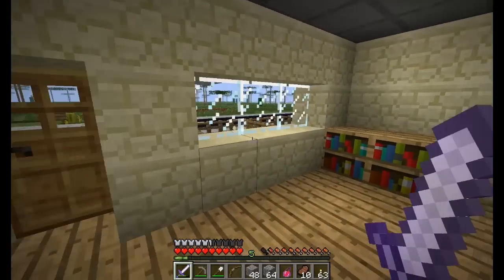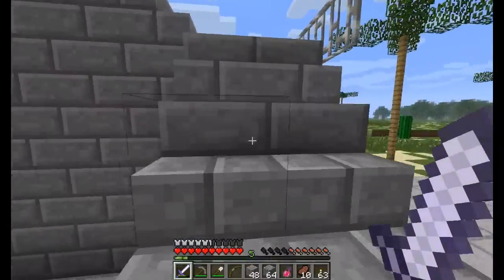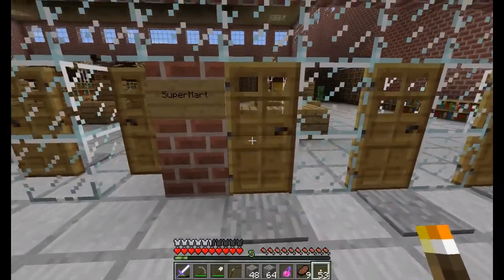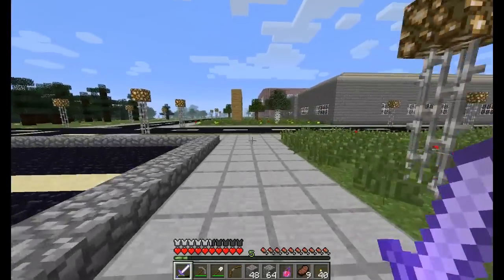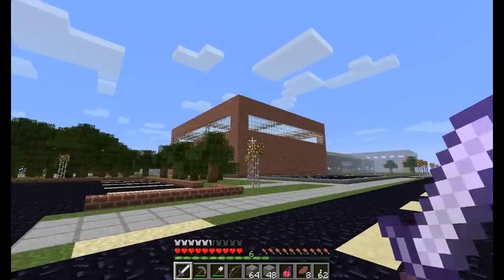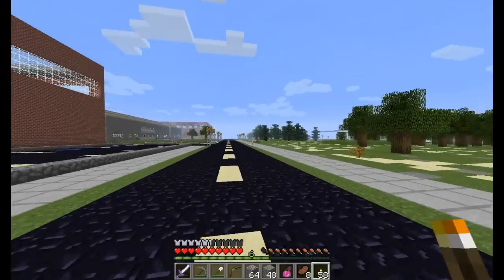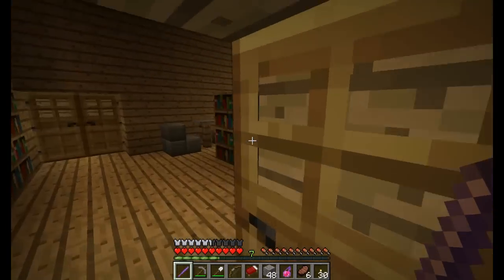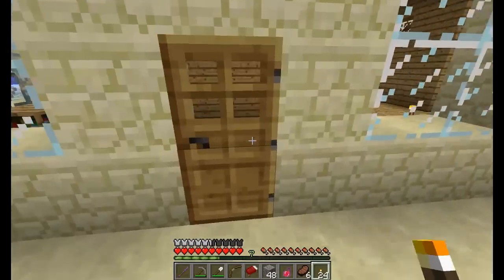Let's Play Minecraft - Gift - Episode 4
Episode 4 of my let's play of Gift: The Minecraft Map

This map was created by Vechs for the book "Gift" written by Andrea J. Buchanan